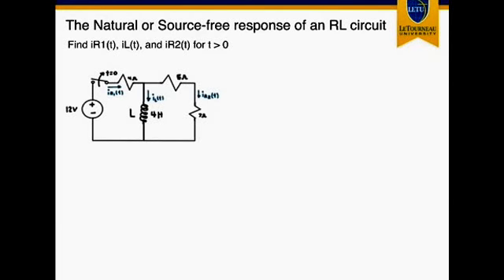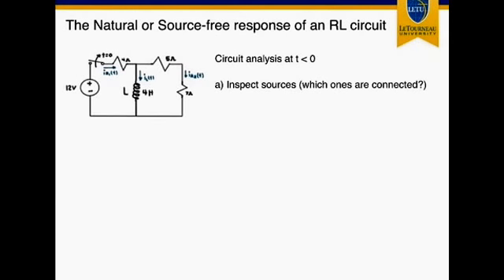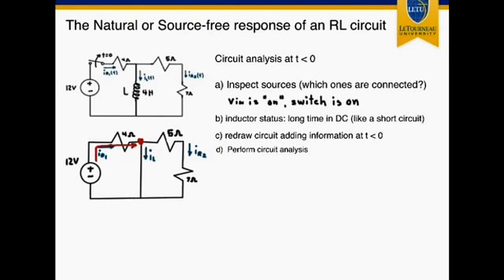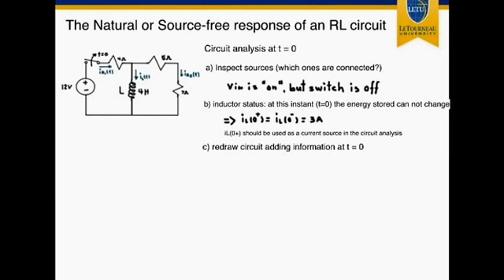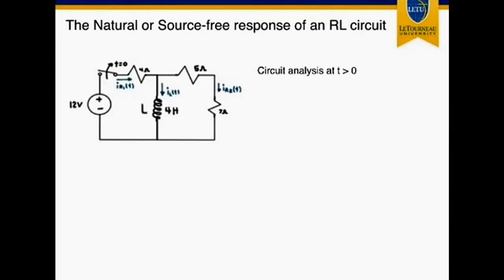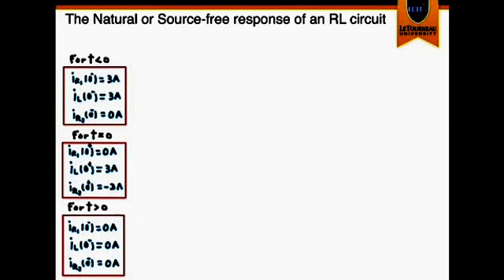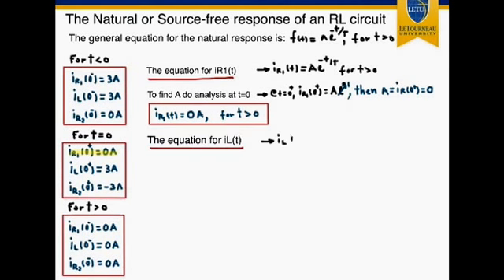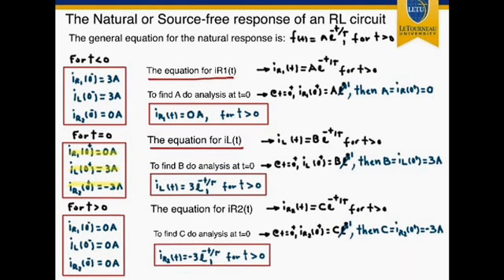Letu Cir I RL Natural Response